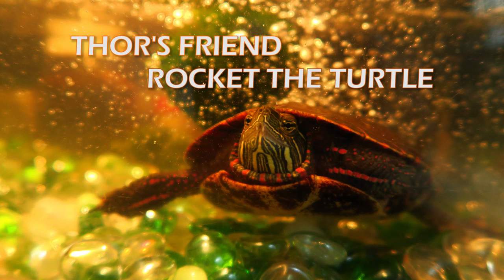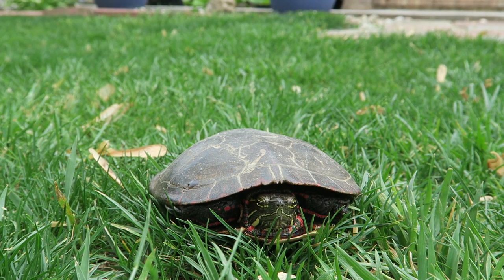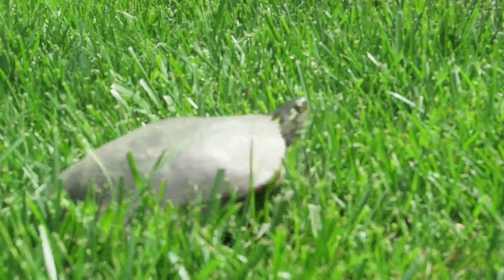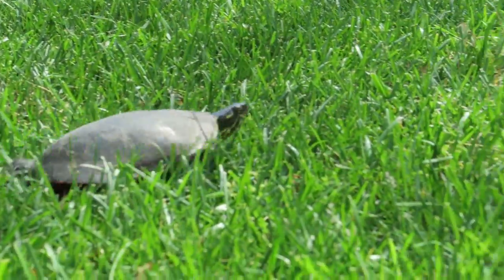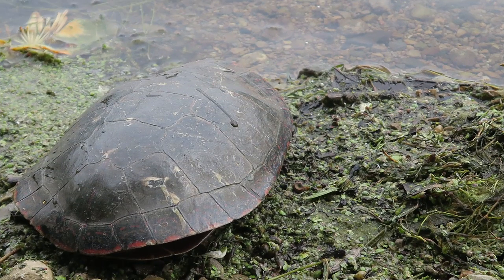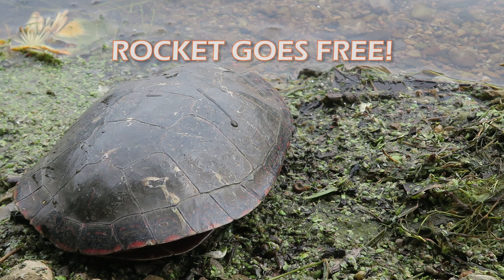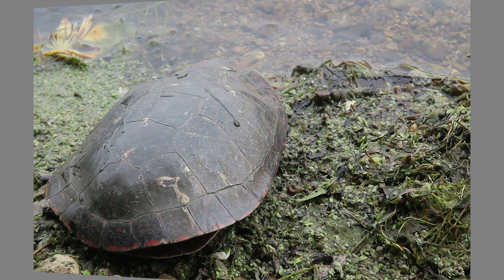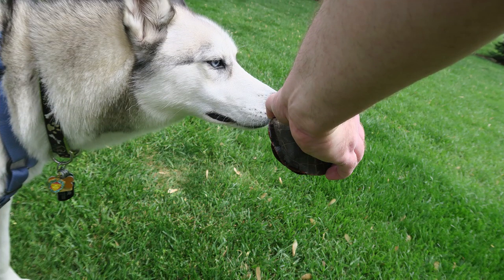HUSKY AND THE TURTLE | Thor's friend Rocket from over the summer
So this is another throwback to 2016 over the summer when we found a Painted Turtle trying to cross the road in front of the house. We took the turtle in and Thor befriended it pretty quickly! He enjoyed spending the day outside with Rocket following him through the grass or playing in the pool with him. Eventually we set Rocket free at a local park with a rather large lake so that he could live free with other turtles vs the small aquarium that I had at home.

Also check out his Instagram, Facebook and Twitter pages too as I normally post something daily on them.